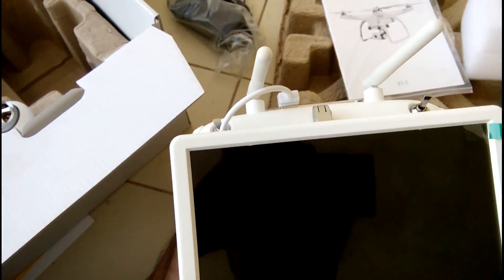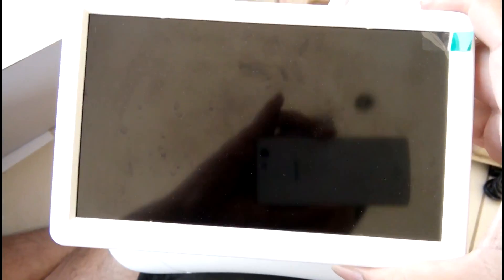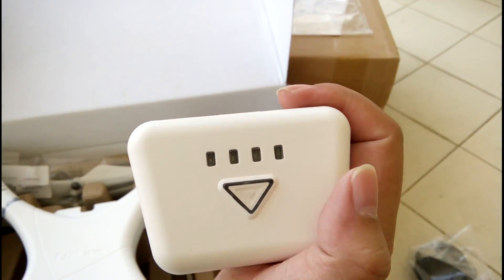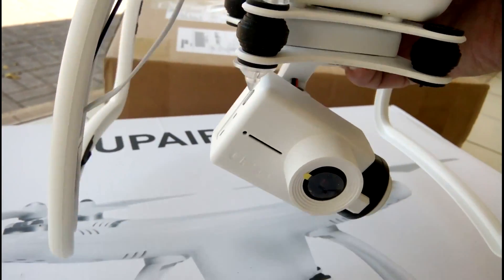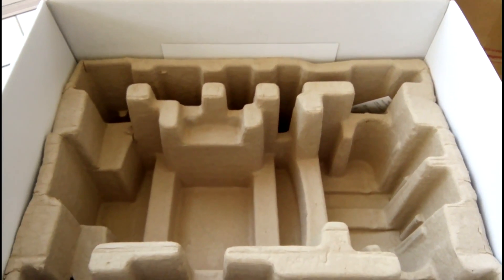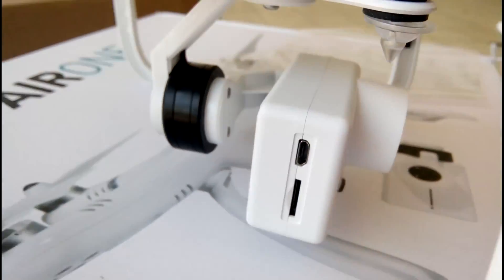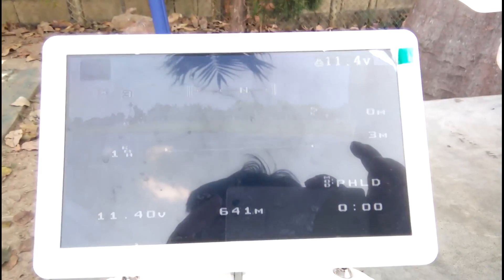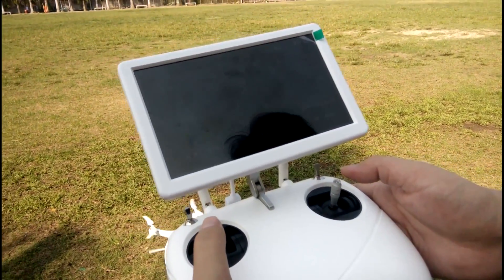Unbox & Review UP Air UPair One 5.8G FPV 12MP 2K drone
สินค้าบางตัวที่อัดคลิป unbox ก็ไม่จำเป็นต้องลงราคาเพื่อขายนะครับ ซื้อมาใช้ มาเล่น ก็แค่นั้นครับ
ถ้าอยากสั่งไปหาตามเวปจีนครับ aliexpress  ebay /lazada

สำหรับโดรนกลาง สเปค phantom 3 std ตัวนี้เป็นอีกตัวที่น่าสนใจครับ
วัสดุ body ส่วน ใบพัด part motors ต่างๆ ใช้ ของ phantom3 แทนได้เลย
รัศมีการบิน 800-1กิโลเมตร
เวลาในการบิน 20-25นาที
กิมบอลกล้อง 2k ไฟล์รูปภาพ 4032x3024 ไม่ขี้เหร่ ใช้งานได้ในระดับหนึ่ง
ความนิ่งของ กิมบอล ค่อนข้างดี นิ่ง  แม้จะมีลมแรง
2 gps ค่อนข้างนิ่ง stable พอสมควร
อุปกรณ์ ทั้ง Batt และ remote batt สามารถชาร์ต พร้อมกันได้
และราคา หมื่นนิดๆ  ถูกกว่า phantom3 std อีกครับ